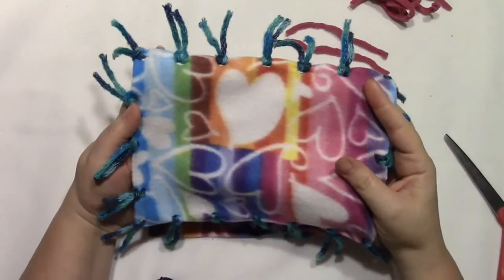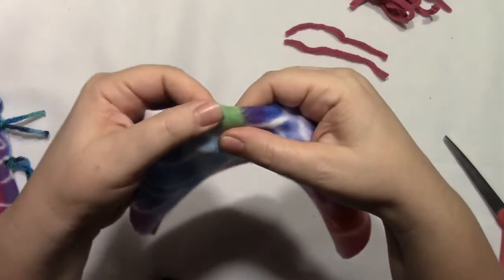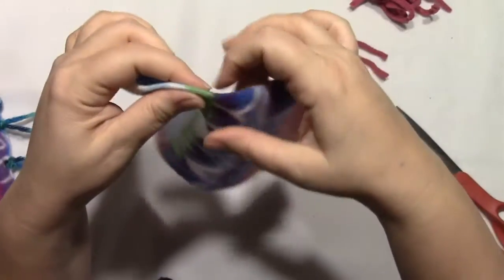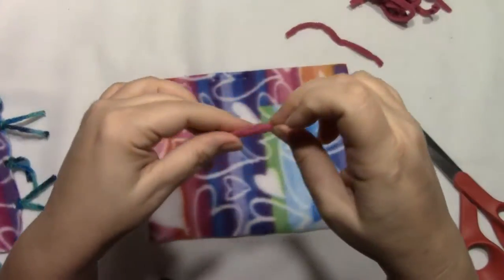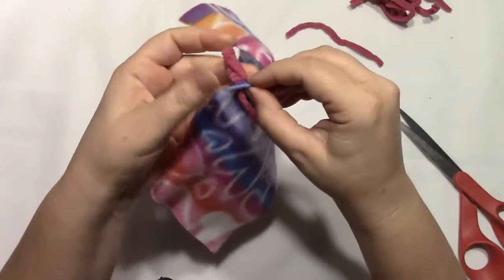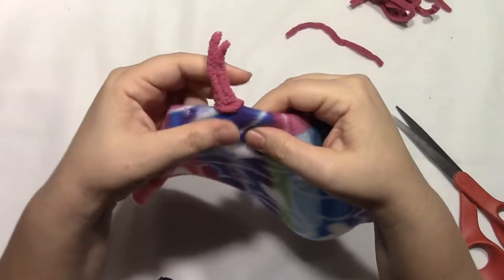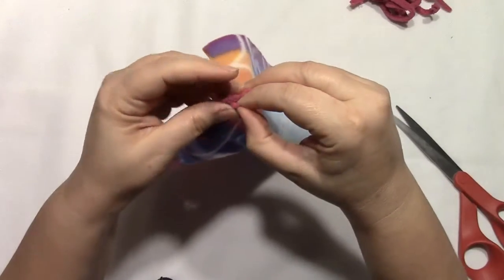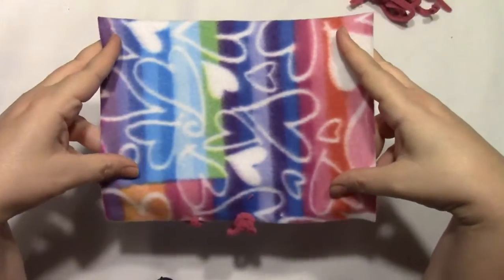Mini Prayer Blanket- GEMS- week 3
instructions for 1st - 3rd grade counselors and zoom girls
If you'd like to make your own, I used:
7 inch by 9 inch rectangle of fleece of your choice
5 inch fluffy yarn pieces
scissors